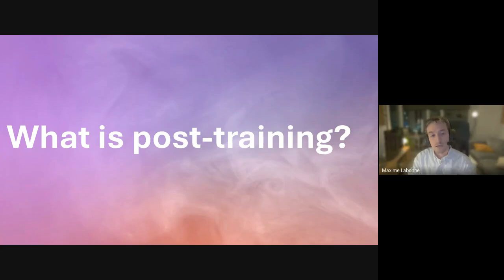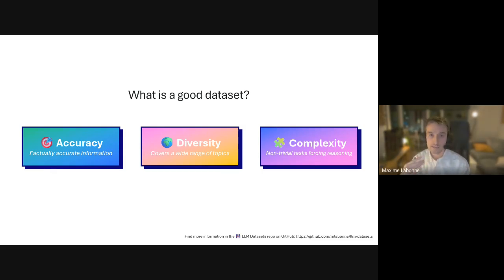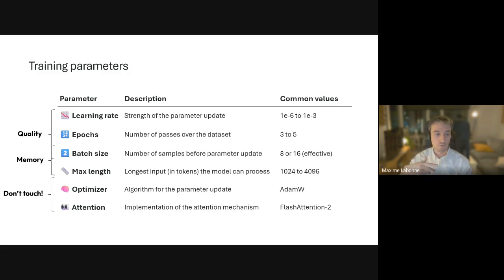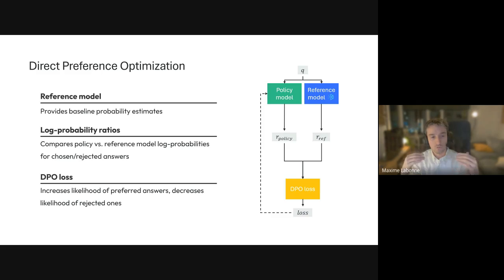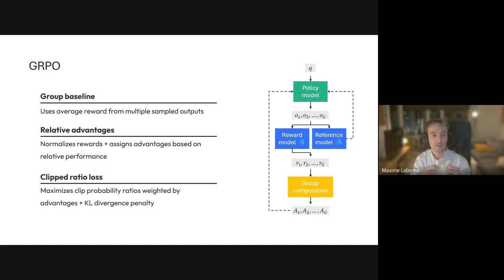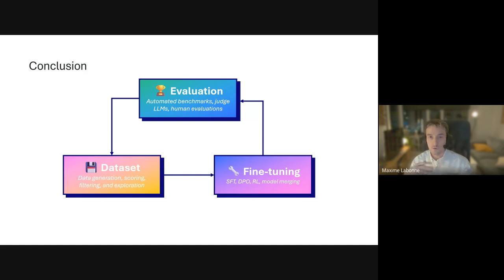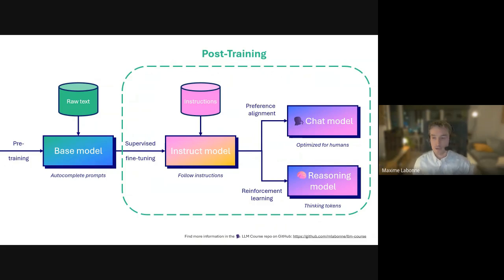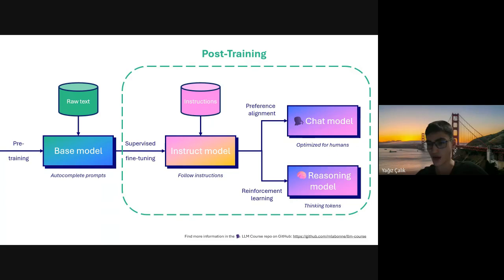Advanced LLM Post-Training: SFT, DPO, Reinforcement Learning w/ Maxime Labonne (Liquid AI)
In this exclusive guest lecture for the Youth AI Initiative, we hosted Maxime Labonne (Head of Post-Training at Liquid AI & Author of the LLM Engineer's Handbook) for a masterclass on the modern Large Language Model (LLM) training pipeline.

Maxime went far beyond the basics; breaking down the exact techniques used by top labs to turn base models into powerful, aligned products. He covered the full stack, from dataset creation to cutting-edge techniques like GRPO.

🚀 What You Will Learn:

How to structure instruction data and teach models to follow specific commands.

📌 Preference Alignment (DPO)
A deep dive into Direct Preference Optimization and how it aligns models.

📌 Reinforcement Learning (GRPO) & Reasoning Models
How new “reasoning models” (like DeepSeek-R1) use Group Relative Policy Optimization (GRPO) to “think,” plan, and verify their chain of thought before answering.

📌 Efficient Training Techniques
A comparison of LoRA, QLoRA, and Full Fine-Tuning, including how to train models on limited hardware.

📌 Dataset Curation
What makes a dataset truly “good”: accuracy, diversity, complexity, filtering, and balancing.

🌟 About the Youth AI Initiative

The Youth AI Initiative is a free, 6-week intensive AI incubator for the brightest high school students. We bridge the gap between academic theory and real-world application through expert-led curriculum and guest insights from leaders at Microsoft, Hugging Face, Liquid AI, and more.

🙏 Special Thanks
A huge thank you to our main sponsor Tam Finans and our community supporter Global Turks AI.

📍 Timestamps:
Introduction 00:00
What is Post-Training 00:53
Supervised Fine-Tuning 05:04
Preference Alignment (DPO) 14:00
Reinforcement Learning (GRPO) 18:10
Conclusion 24:30
Q&A 26:12